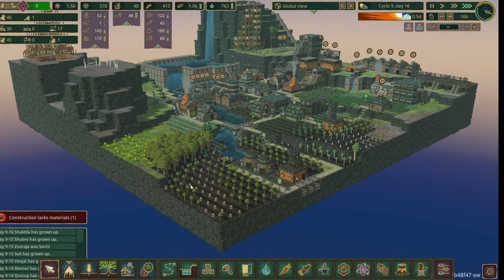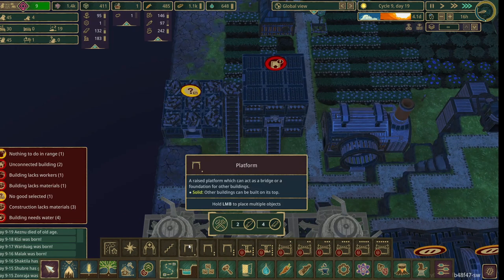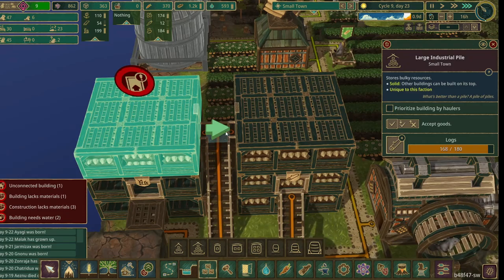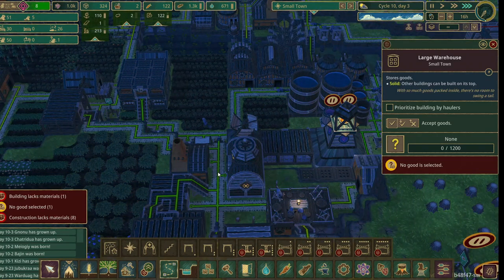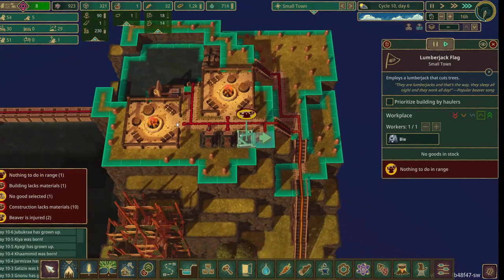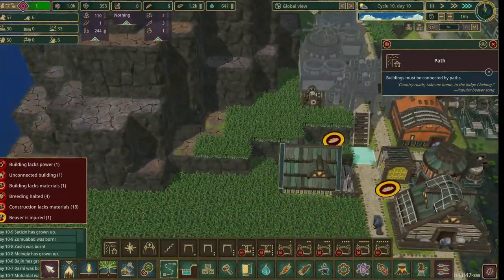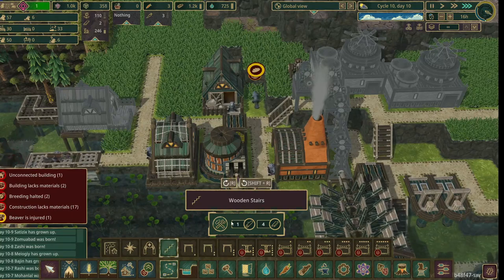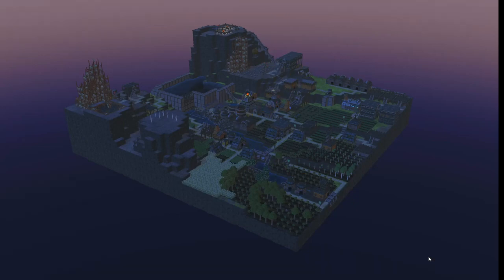We Ran Out Of Food In Timberborn